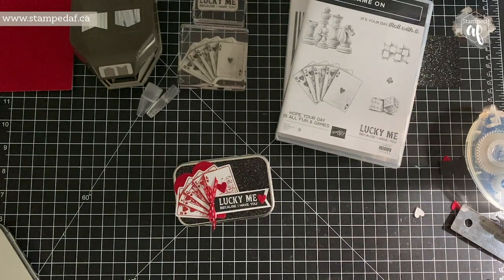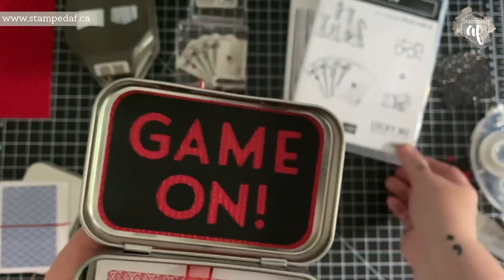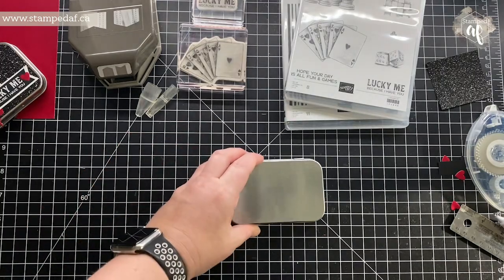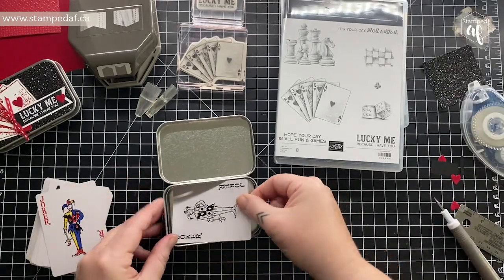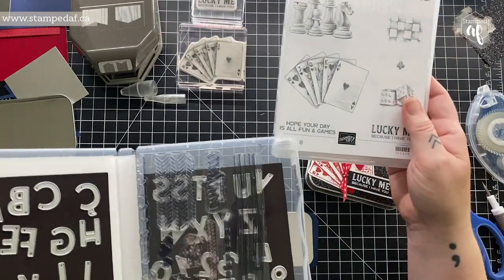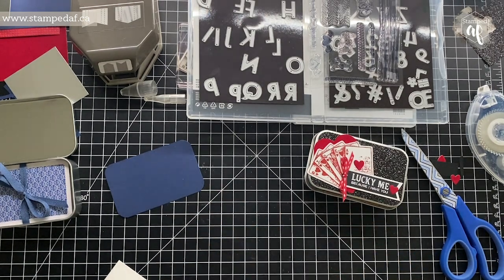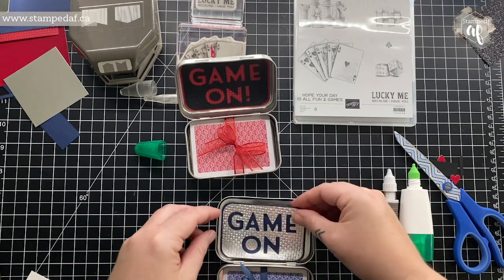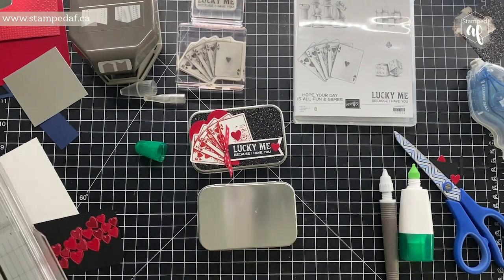Game On playing cards storage tin ♥️♣️♦️♠️🃏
Create a gorgeous gift featuring a deck of playing cards with the Game On stamp set and the new Rectangle Tins from Stampin' Up!

Cheers,
Ashley

Measurements
2 ⅔ x 3 ¾ - Black Glitter or Night of Navy cardstock
2 ¾ x 3 ⅝ - inside lid panel
2 ¼ x 3 ½ - inside lid “Game On” panel

Supplies